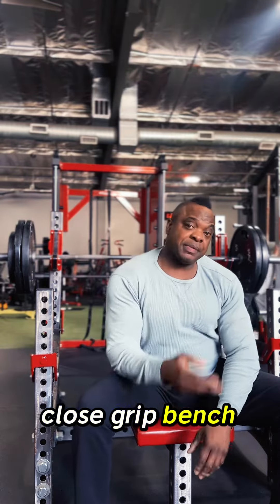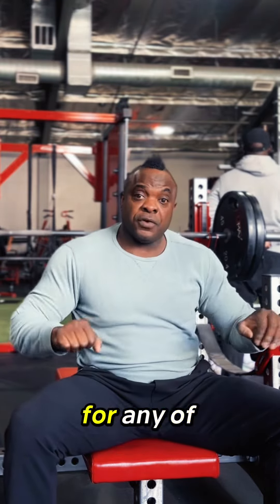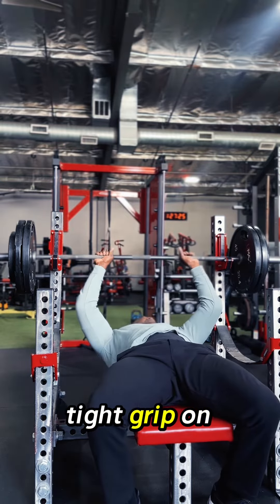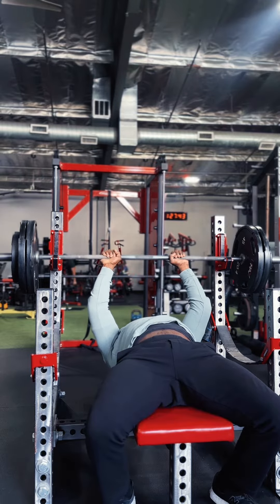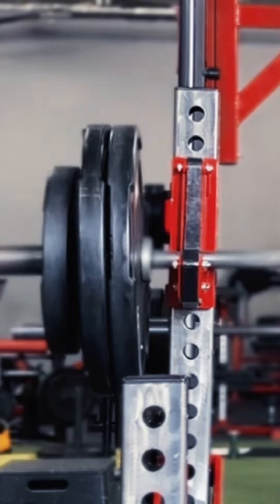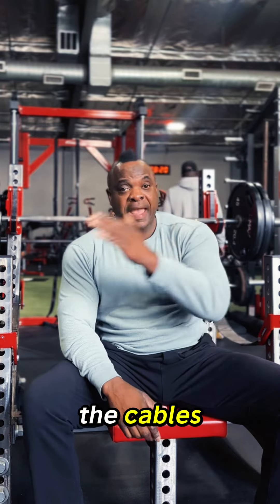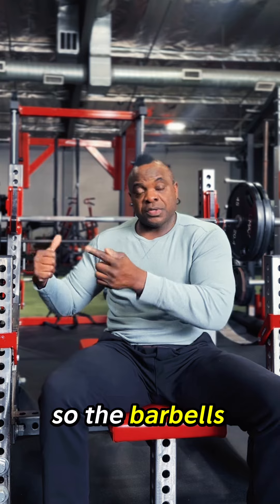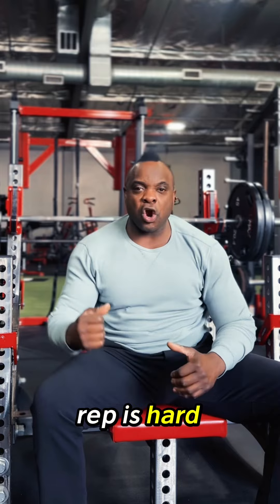better TRICEPS WITH CLOSE GRIP!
1. Increased Triceps Activation: Close grip bench press targets the triceps more intensely than a standard grip, leading to improved triceps strength and development.

2. Enhanced Chest Development: While primarily targeting the triceps, close grip bench press also engages the chest muscles, contributing to overall chest development and strength.

3. Reduced Shoulder Strain: Close grip bench press places less strain on the shoulders compared to wider grip variations, making it a safer option for individuals with shoulder issues or those looking to minimize shoulder stress.